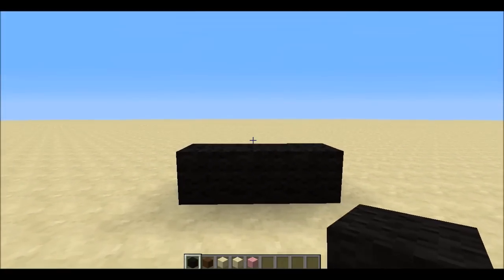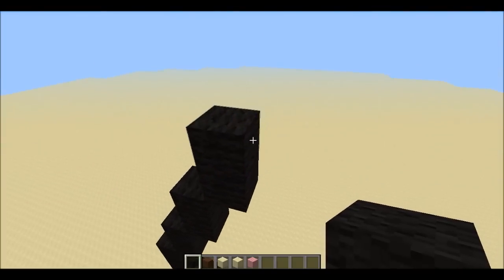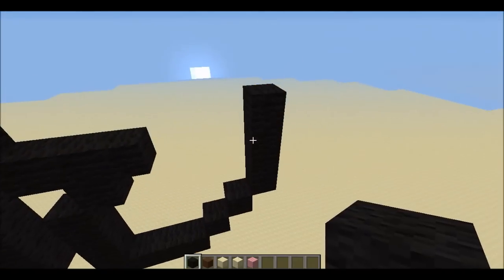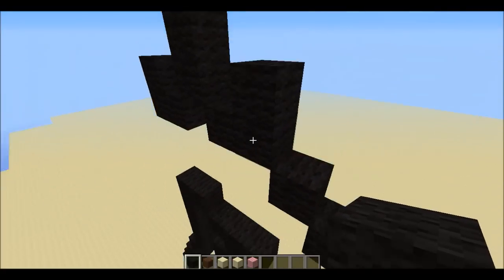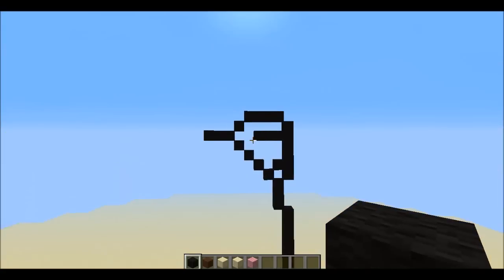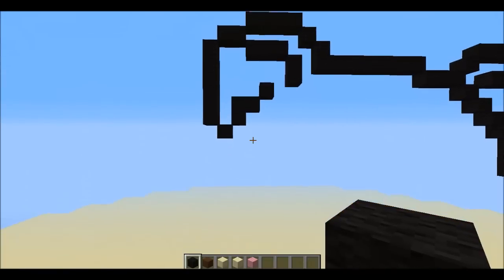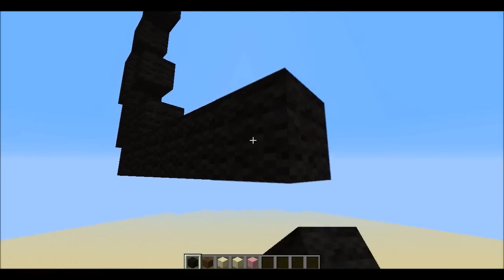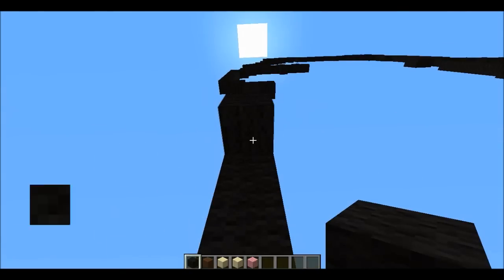Minecraft Pixel Art Tutorial: Pedo Bear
Pedo Bear Pixel Art Tutorial!

►Social Media!

Tom (Gummy)